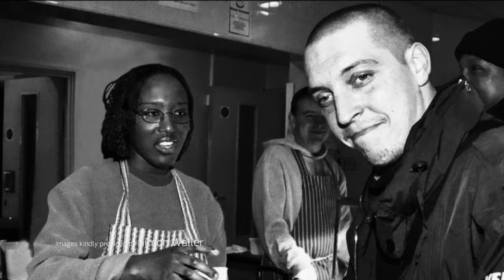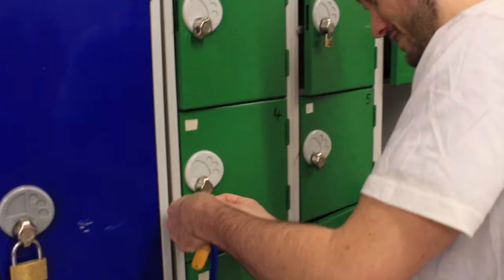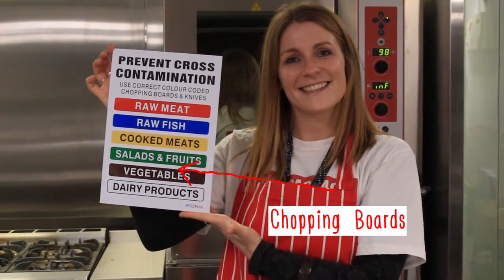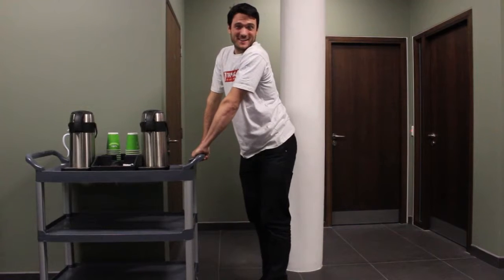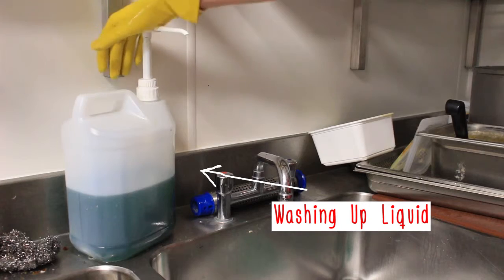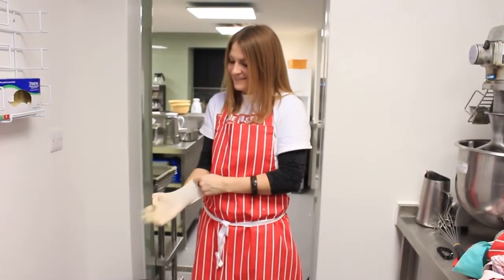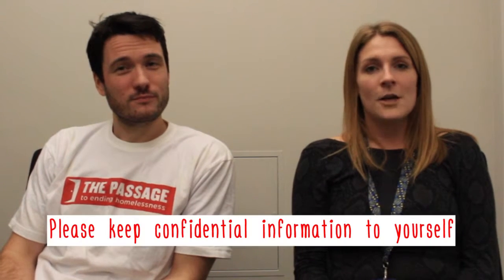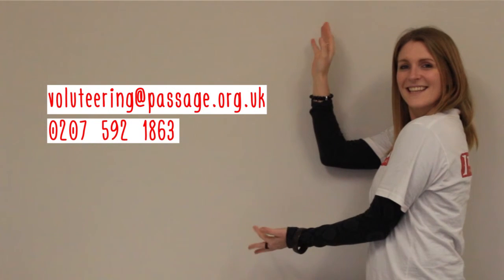Passage Kitchen Volunteer Induction